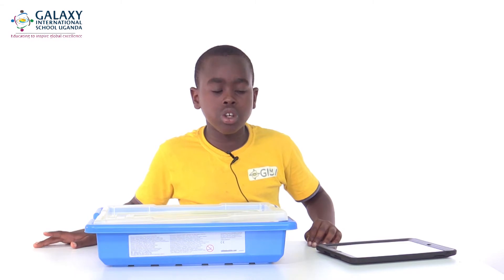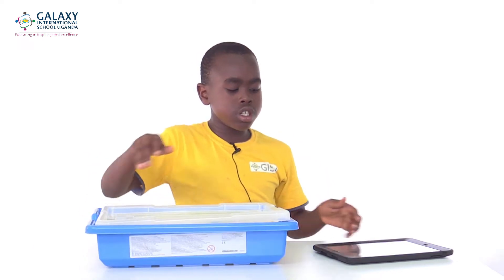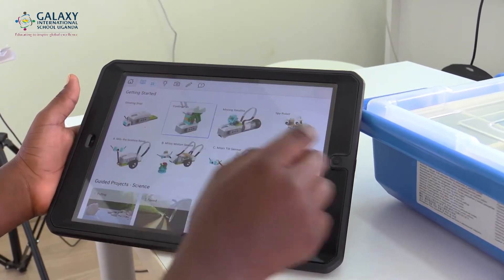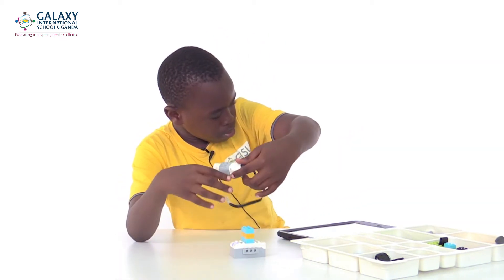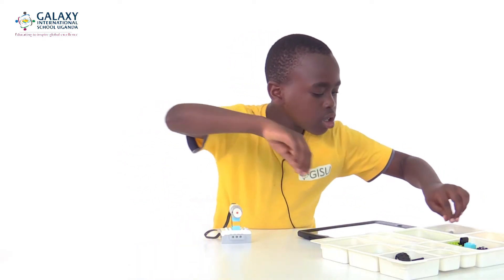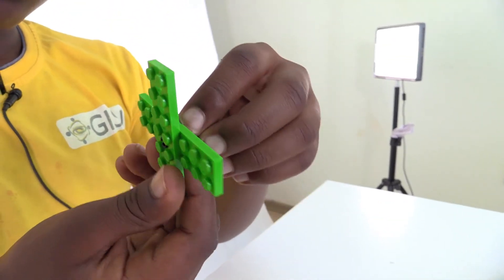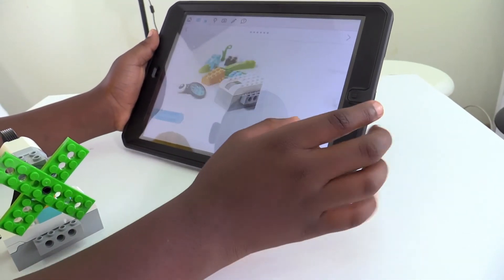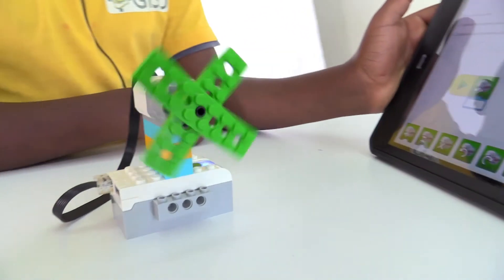Lego WeDo 2.0 Project - How to Build a Cooling Fan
Lego WeDo 2 0    Cooling Fan activity takes approx. 15-25min to build and code. It also enables teachers and students to start using WeDo 2.0 quick and easy.

Teachers know that hands-on learning engages students at every level, sparks creativity, develops critical thinking skills, ignites career possibilities — and is just plain fun! LEGO® Education WeDo 2.0 brings to life 280 building elements that motivate students to collaborate, build, problem-solve, and explore, all while deepening their STEAM learning and developing 21st-century skills. The combination of physical LEGO® bricks, standards-aligned activities, and intuitive block-based coding environment means that interactive, creative learning is easier than ever to achieve - students can see their builds in action and test and refine their problem-solving skills!

The LEGO Education WeDo 2.0 Core Set, which includes 280 bricks, as well as sensors and motors, offers endless possibilities for making abstract concepts concrete by using tangible elements students can manipulate with their hands. Designed with collaboration in mind, each core set supports two students, introducing them to science, computational thinking, and engineering principles in a fun and engaging way.